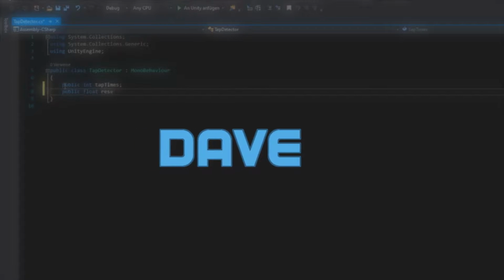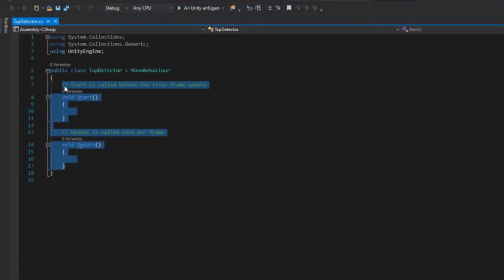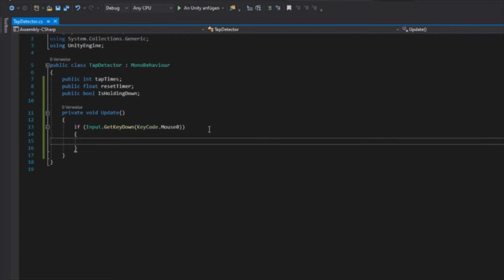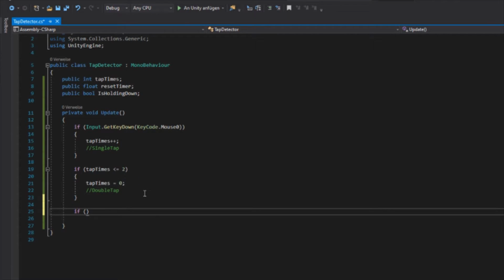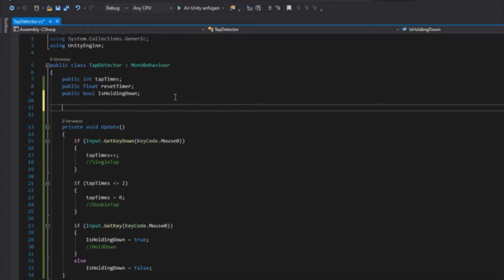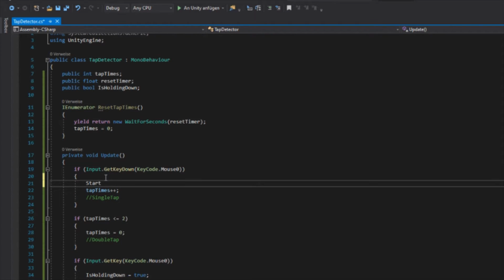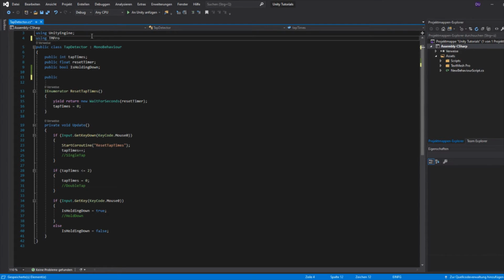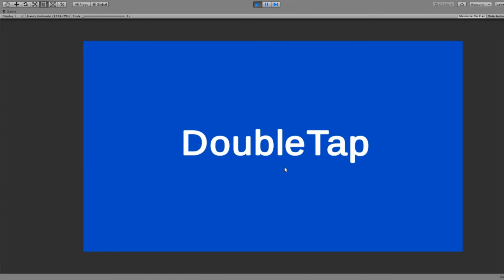Unity SINGLE, DOUBLE and LONG mouse click Tutorial || SkillBased Tutorials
Unity SINGLE, DOUBLE and LONG mouse clicks Tutorial || SkillBased Unity Tutorials:

Hey, in this tutorial I show you how to easily detect single, double and long mouse clicks using C# and unity.

Your SkillBased Team.

Some Tags (ignore, or read I don't care :D):
, unity, unity tutorial, unity3d, unity3d tutorial, single mouseclick unity, double mouseclick unity, hold mouse down unity, hold mousebutton down unity